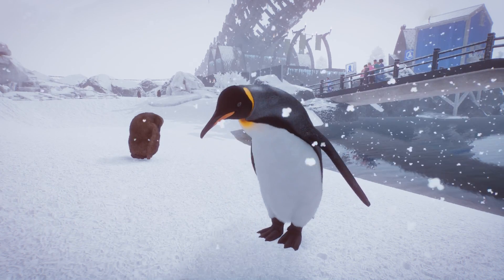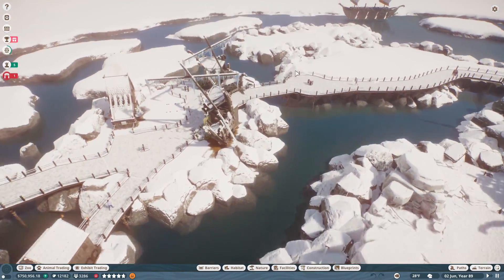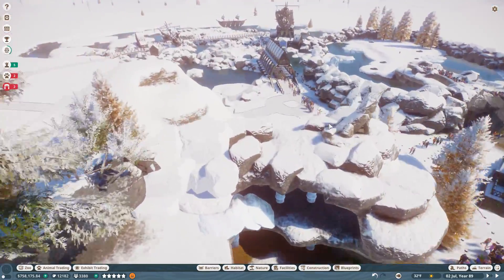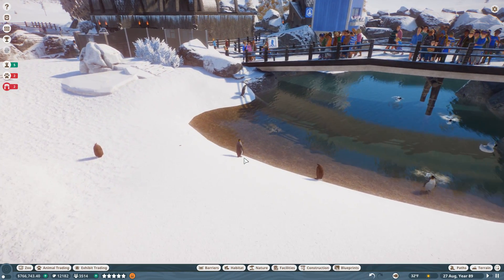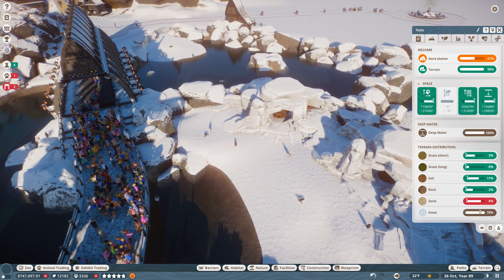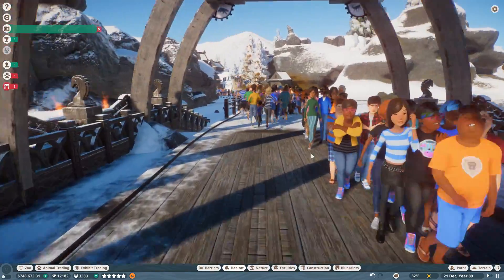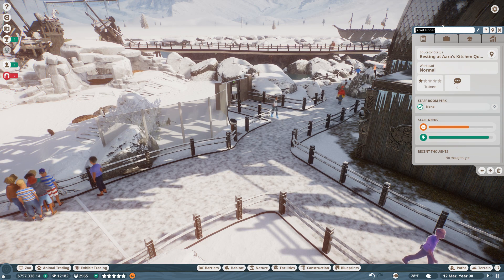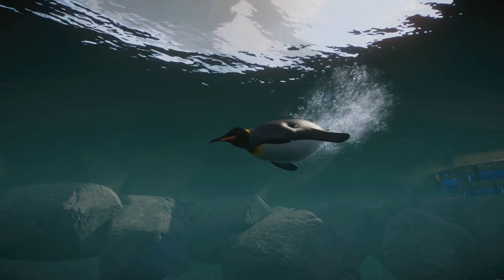Getting Our SEAL of Approval!! 🐧 Planet Zoo: Ice Ice Outpost 2! • #14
🌿💚 Stay curious!! 💚🌿